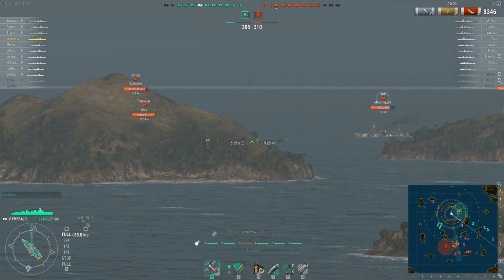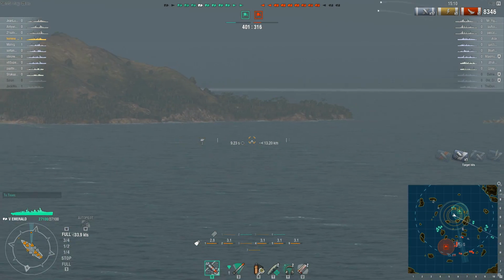World of Warships British Cruiser Q&A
Sunday bonus video!  A few days ago I had to chance to put some questions to Karsin and Tuccy of the WoWs Dev Team regarding the new Royal Navy cruisers.  Here's what they had to say.